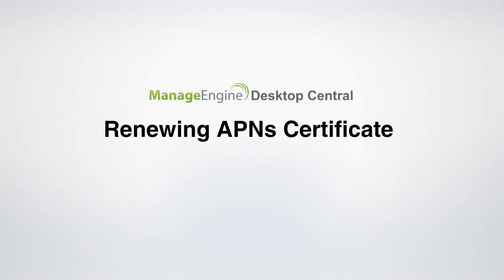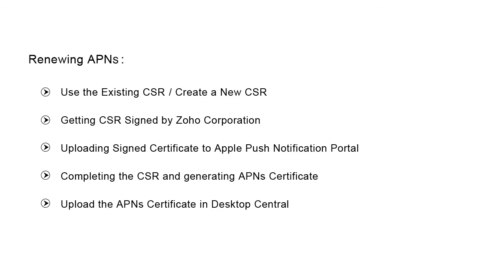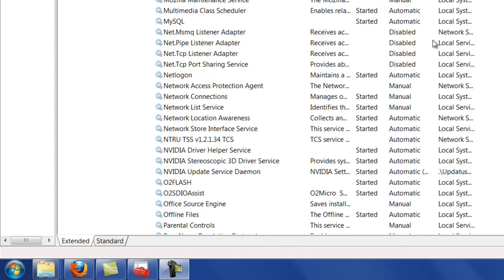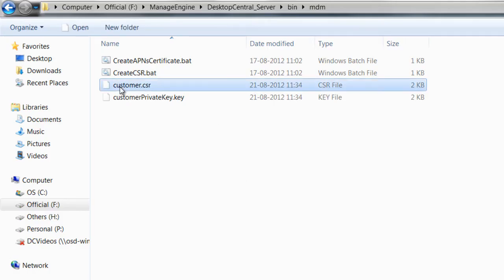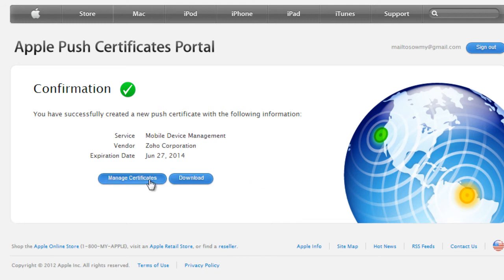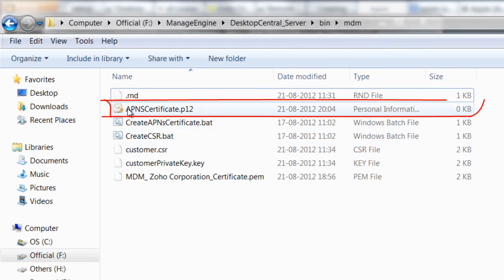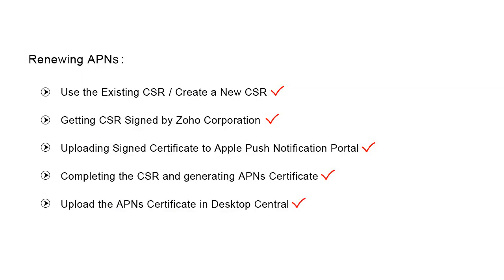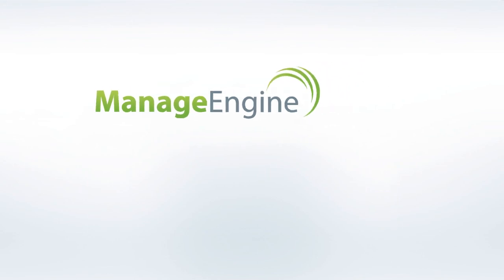Mobile Device Management - Steps to Renew APNs Certificate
This video will explain the steps to renew your APNs certificate to manage your iOS devices using Desktop Central's Mobile Device Management (MDM)